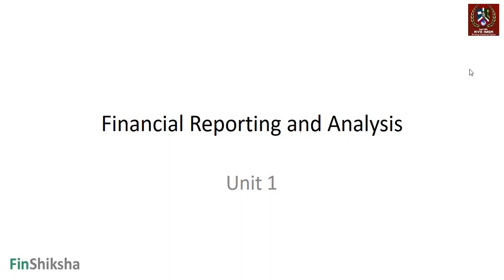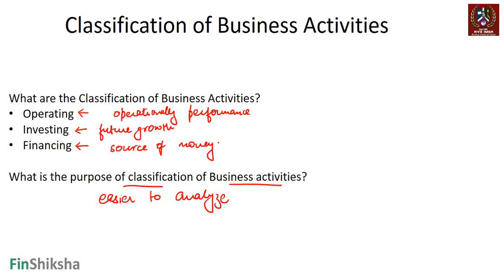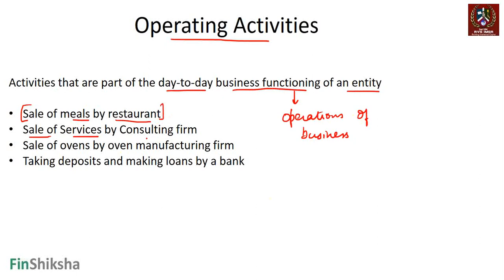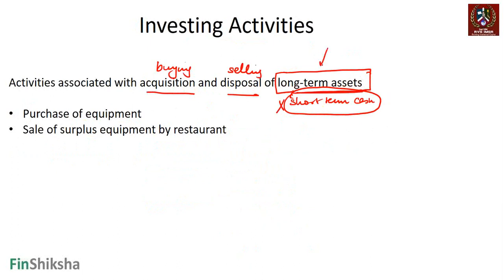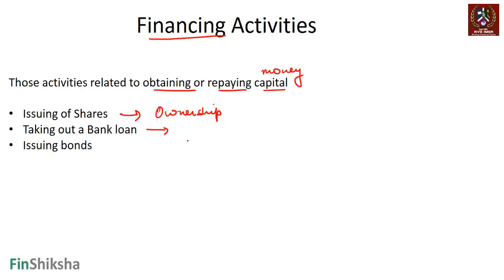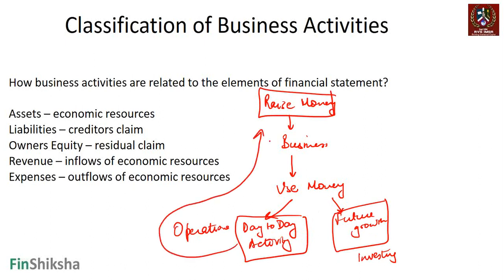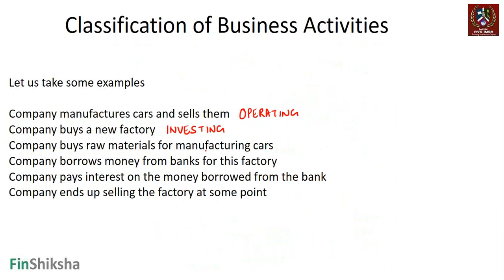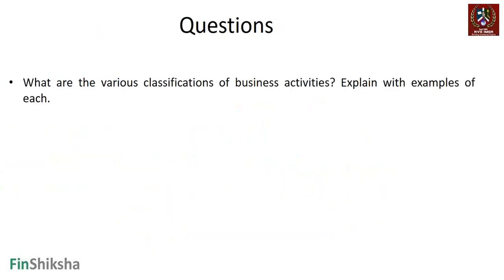FINANCIAL REPORTING & ANALYSIS - UNIT 1.2 - Classification of Business Activities